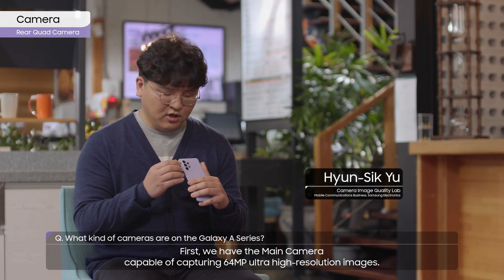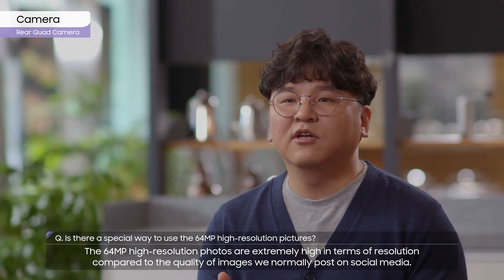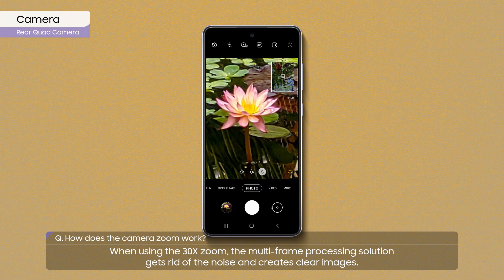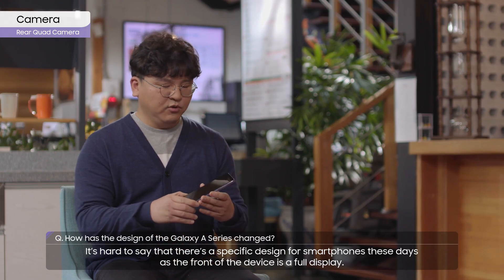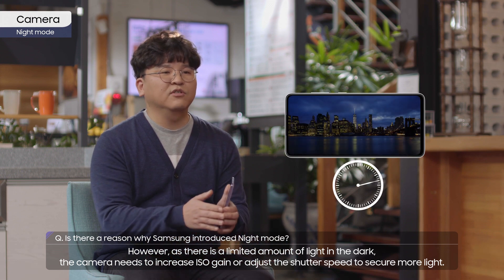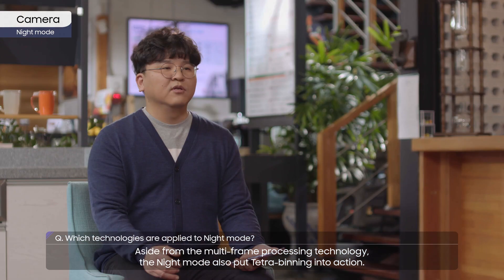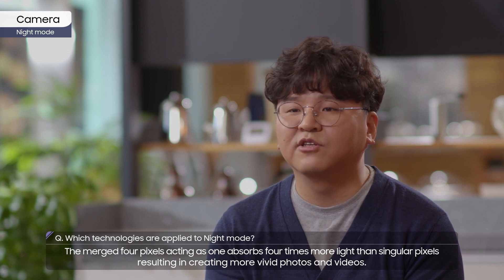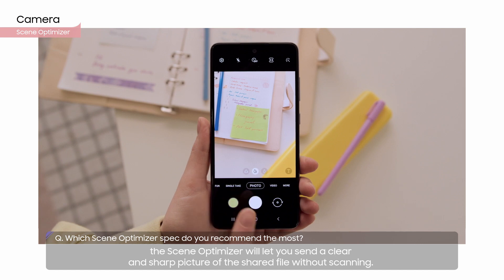[Galaxy A52/A72 Tech Talk] OIS Camera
What is the OIS feature introduced in the new Galaxy A Series?
Short for Optical Image Stabilization, OIS is a feature that helps image stabilization by reducing blurs. Applied automatically at all times, the OIS enables users to take stable images and videos with its anti-shake function that puts the subject in the center, minimizing the effects of shaky hands.